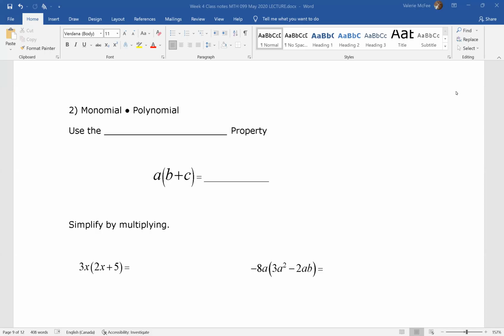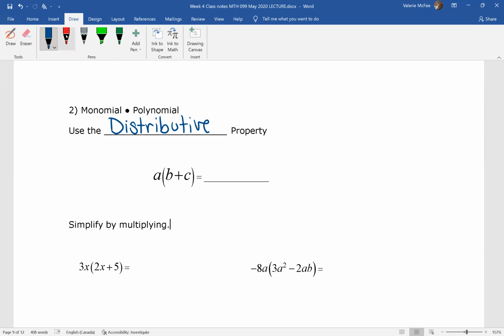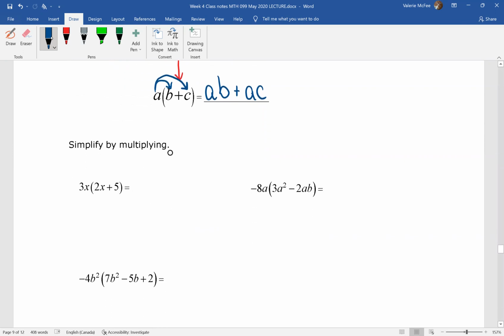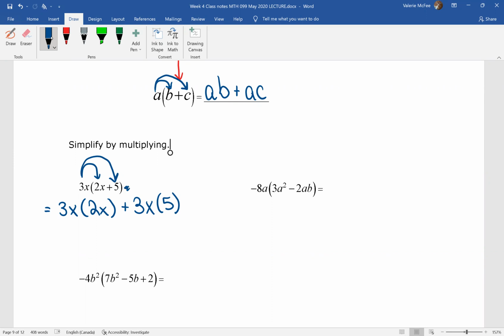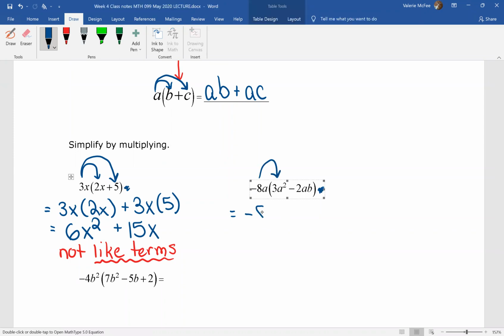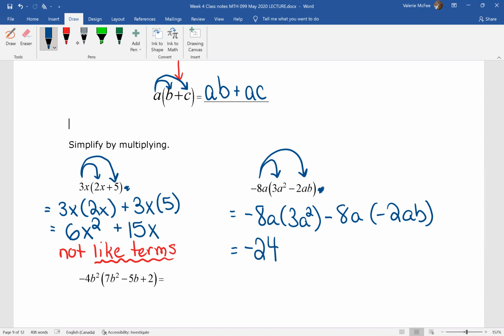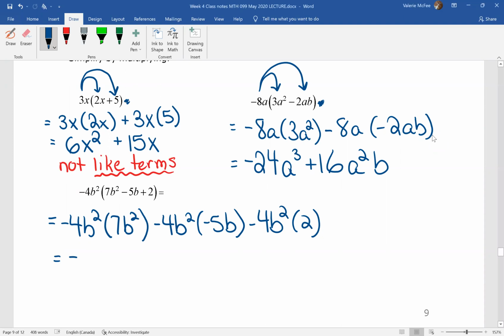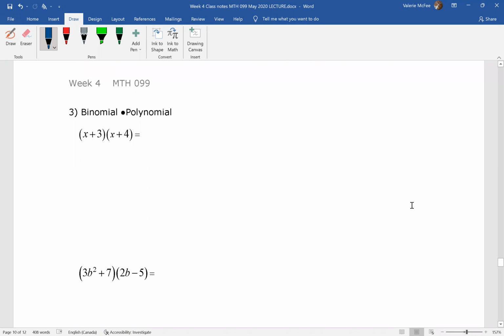4F Distributive Property monomial x polynomial